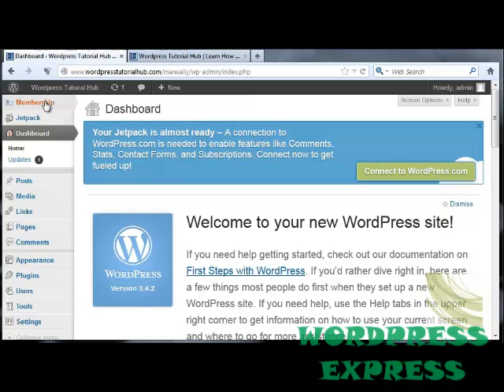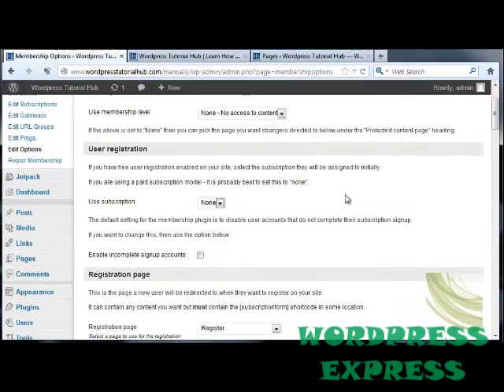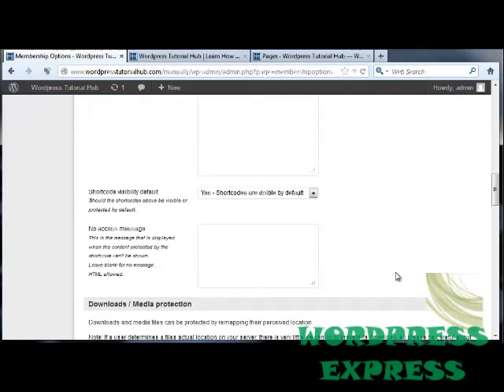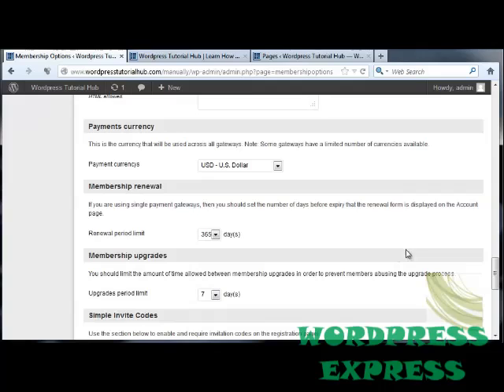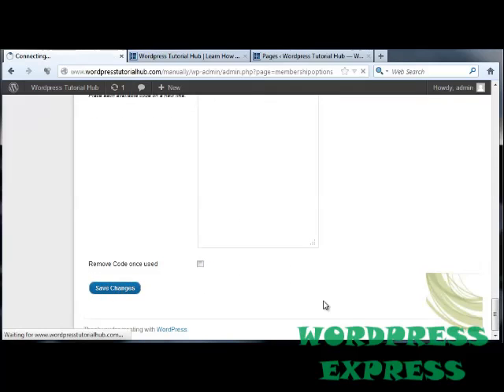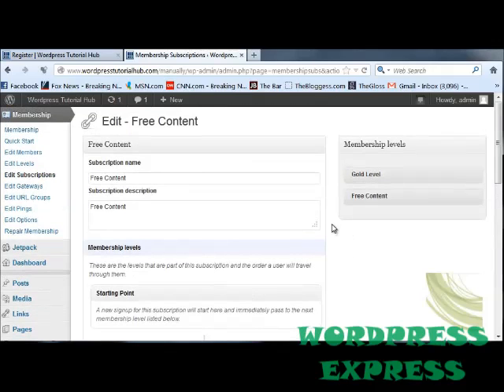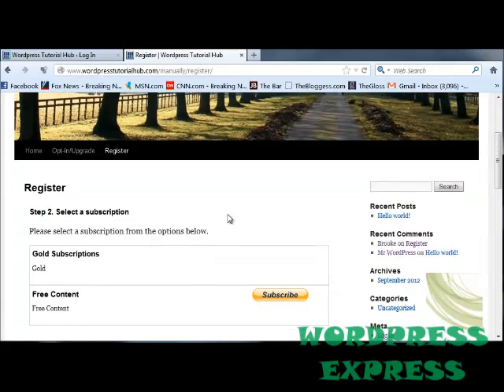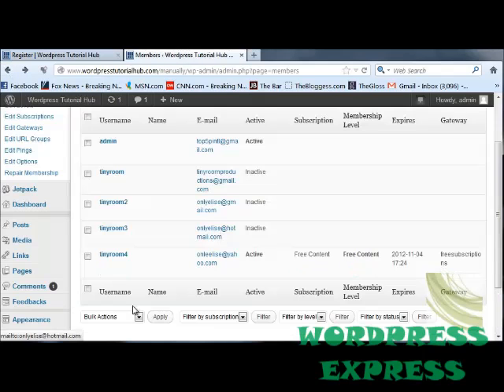WP 3x Tutorial 50: How to Build a Membership Site Part 2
The video shows How to Build a Membership Site Part 2.